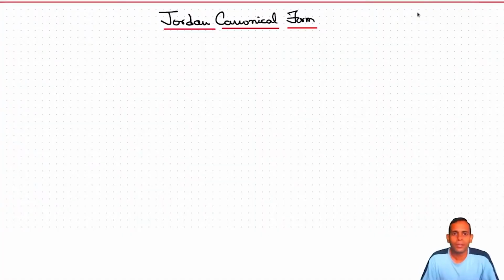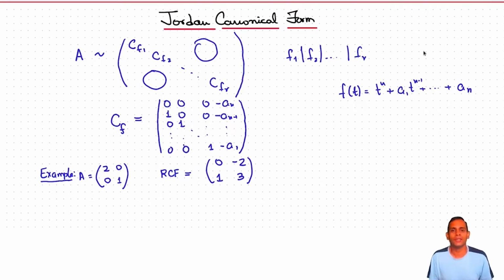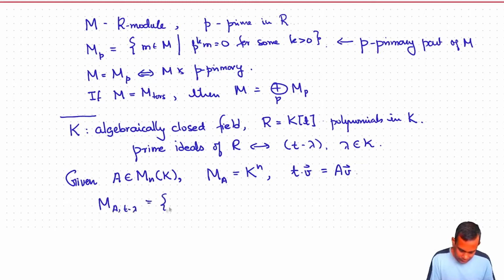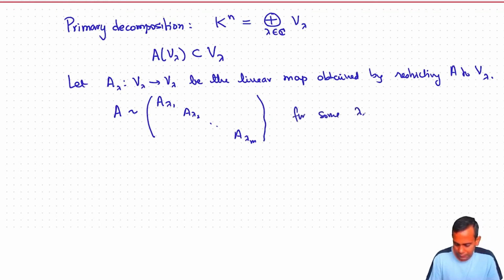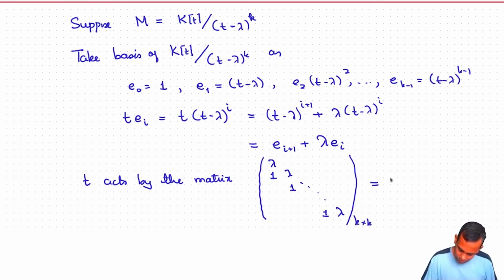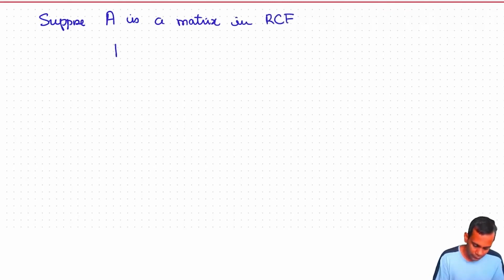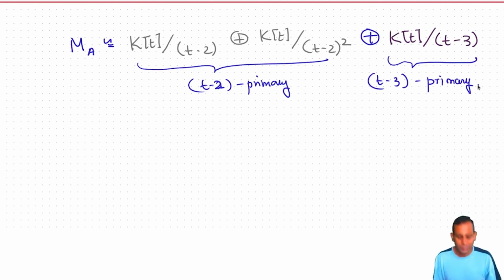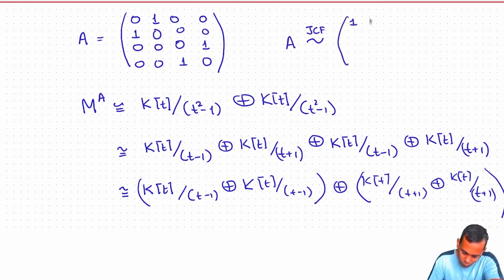Jordan Canonical Form